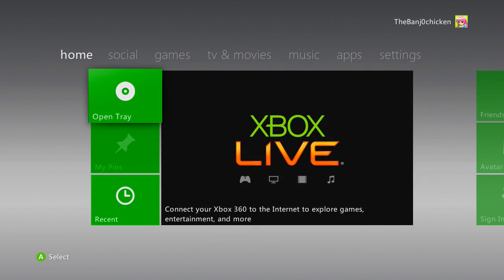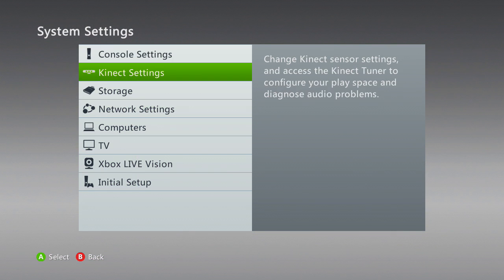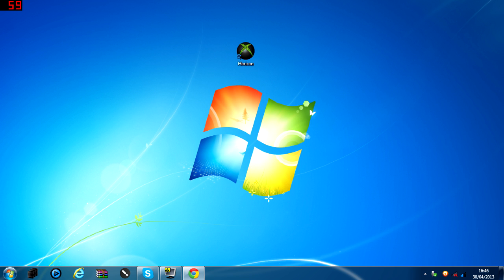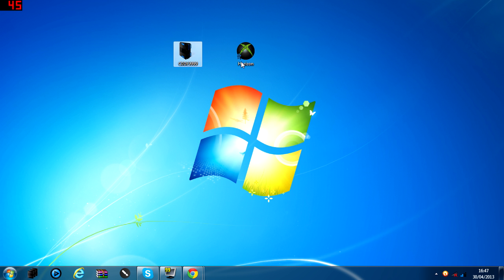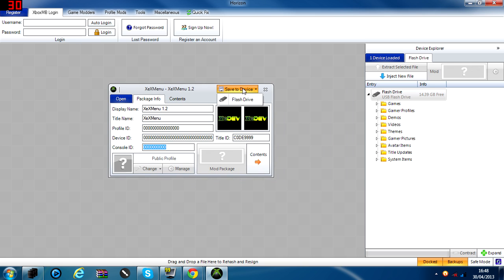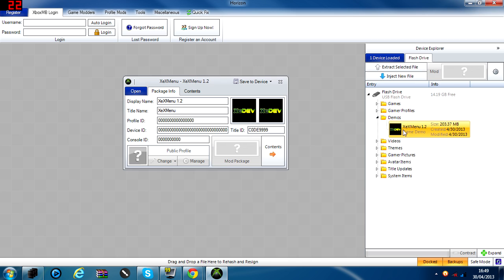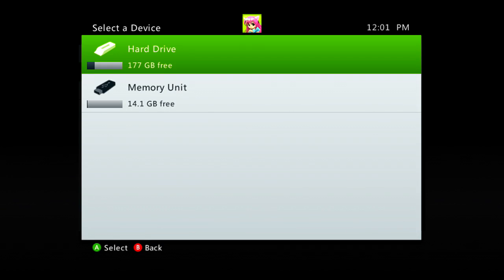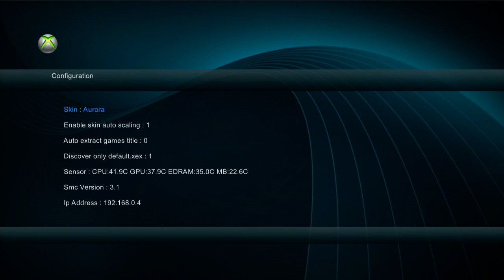Jtag Tutorials #1 Installing XeXMenu 1.2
Welcome to Jtag tutorials the start of a big chain of tutorials showing you how to install programs on your Jtag/RGH the easy way, to get the best performance and make full use of your Jtag.
The first few tutorials will cover the basics for people who have just got an Jtag/RGH console. But then we will move on to the more advanced stuff later on in the series.